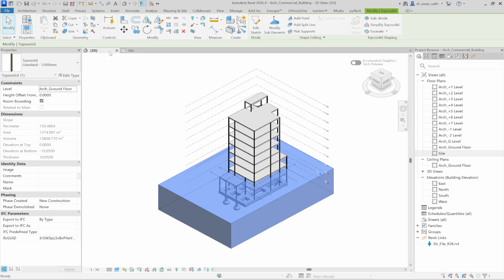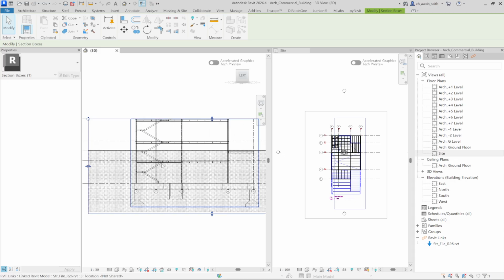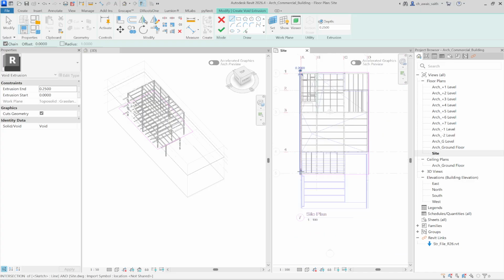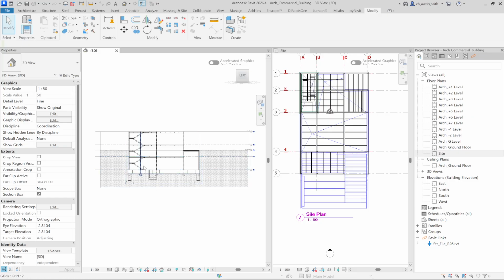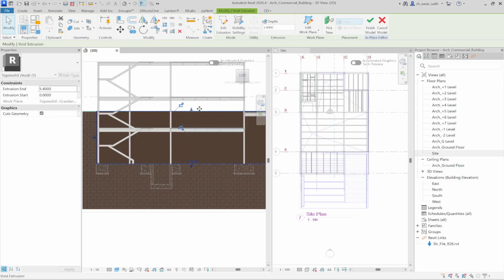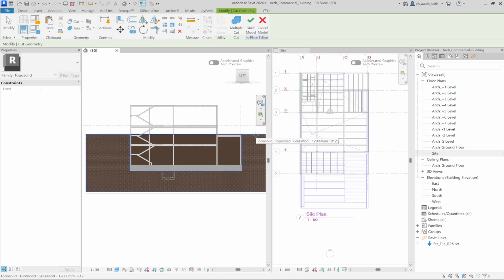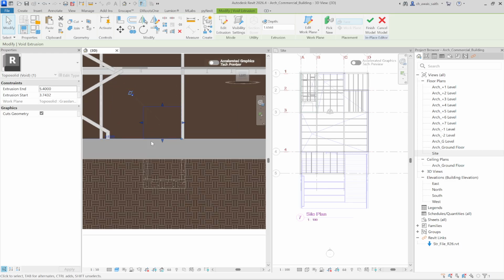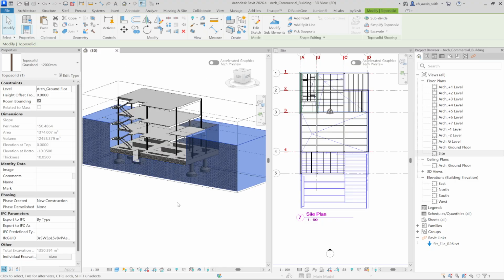10-Excavation Modeling based on Structural Model and Site data Part 1